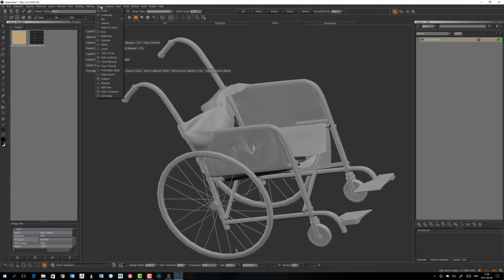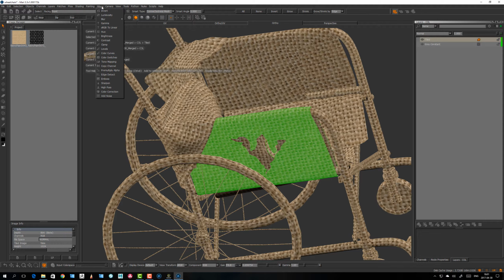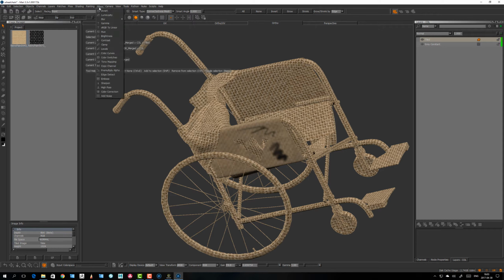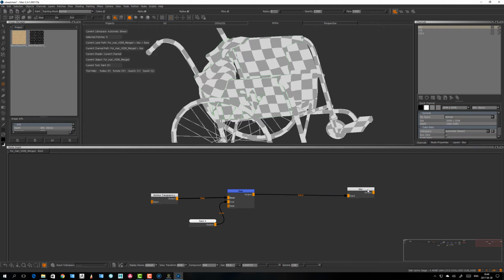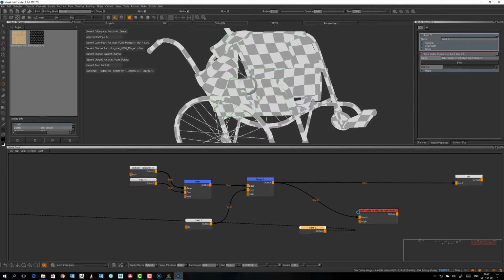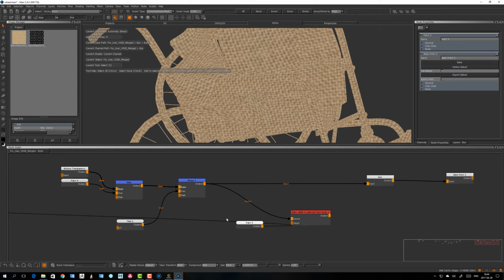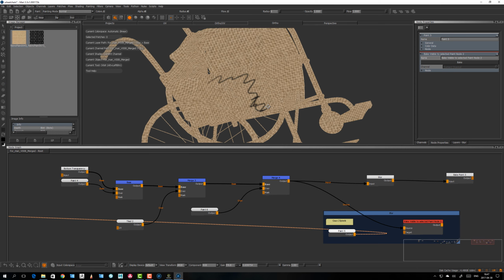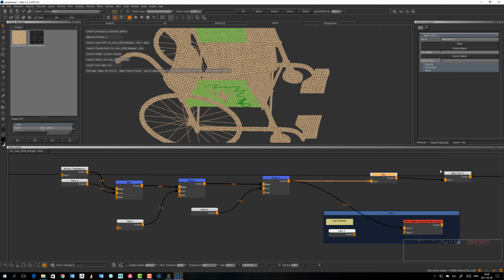Mari filter tutorial , non destructive node filter | Introduction to Mari 3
In this introduction to Mari 3 series we now look at the filters in Mari.
We look at ways to apply it to single patches, layers and images. We also look at how we can use the Mari node-graph to use a non destructive way of handling filters

Software and gear used produce this episode
Mari 3
Camtasia 9
Autodesk Maya
Pixar Renderman
Resolve grading

Production Gear used:
Canon 5dmkIII
Blue Yeti Microphone
Nvidia Titan
Rode NTG1 micropone
Zoom H5 recorder
Manfrotto Grips

The Mari Channel blog and youtube channel is a independent artists driven project not associated with any software manufacturer or visual effects company.